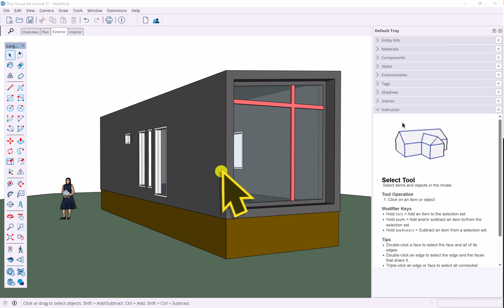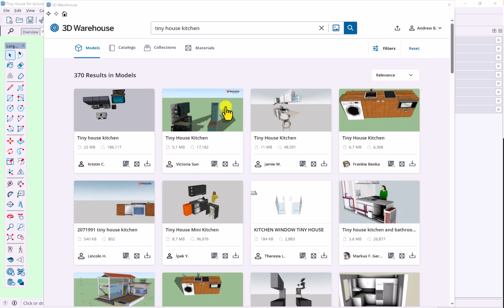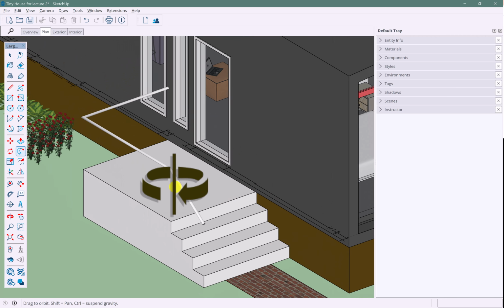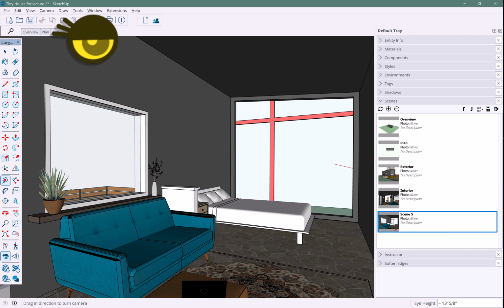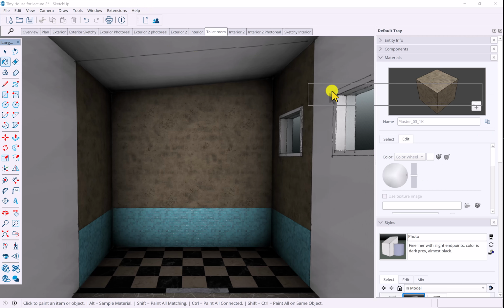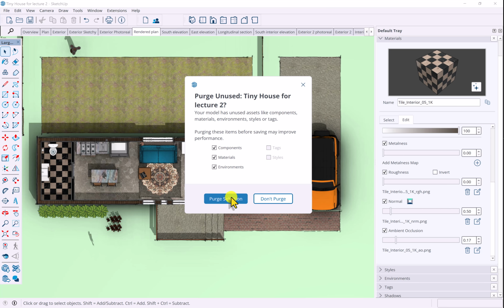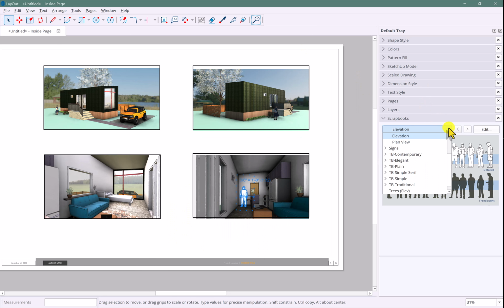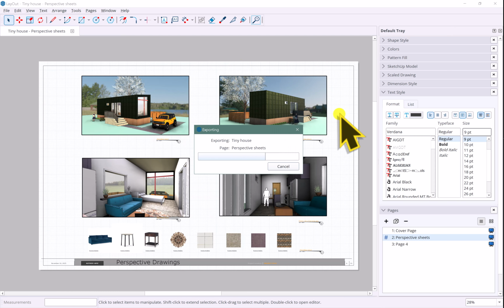SketchUp Introduction Part 2 Adding details and creating a presentation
Rounding out your model with bojects and materials. Creating nice views, and sending everything to Layout to create presentation boards. Part 2 of 2.
00:00 Introduction
00:24 Importing an AutoCAD plan
02:37 Creating interior partitions
05:52 3D Warehouse for furnishings
10:50 Editing complex components
15:07 Adding a door to a wall
16:34 Making a unique version of a component
17:53 Managing tags
18:26 Making the front steps
20:54 Making a handrail
23:34 Imported materials
29:57 Save perspective views
31:46 Sketchy Styles
37:10 Photoreal Styles
40:12 Sun and environment settings
44:18 Orthographic views
50:34 PBR materials
54:18 Share to cloud for comments
56:27 Create a sheet of perspectives in Layout
1:02:14 Sheet graphics
1:10:28 Sheet of Orthographic drawings
1:14:00 Configruing an Interior Elevation
1:15:53 Exporting a multi-page PDF